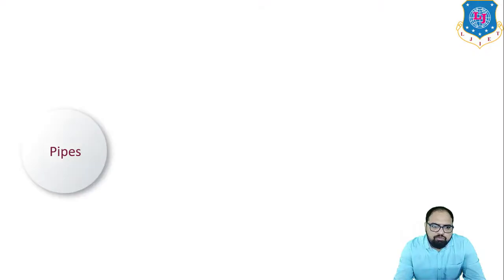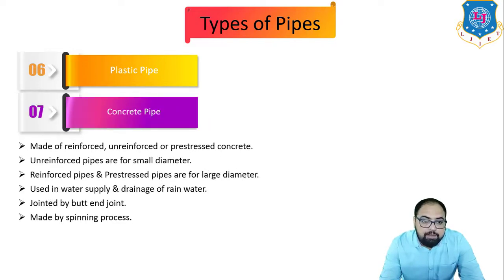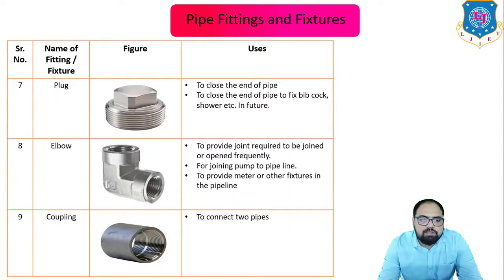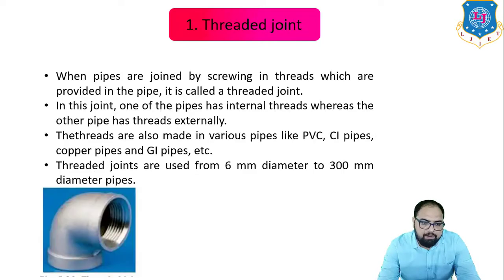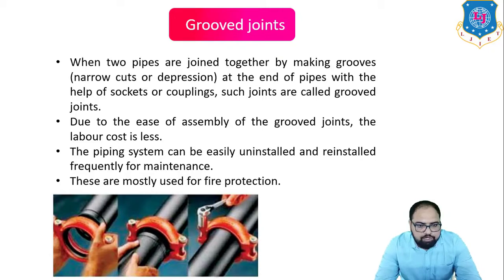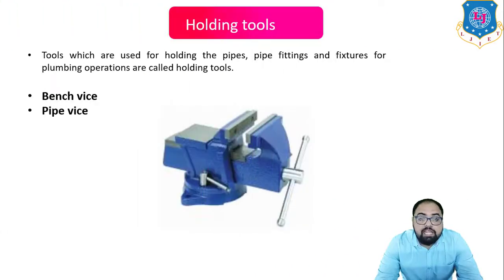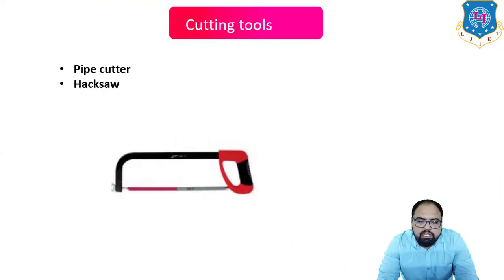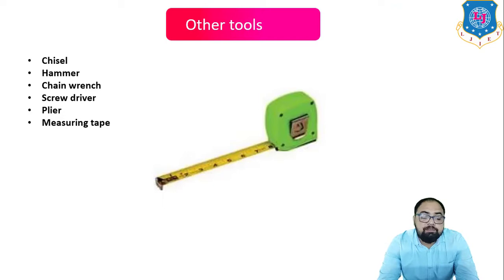Practical-05_Plumbing | Workshop Practice | First year Engineering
Types of Pipes
Types of Pipe Fittings
Pipe Fittings and Fixtures
Pipe joints
Pipe bending tools